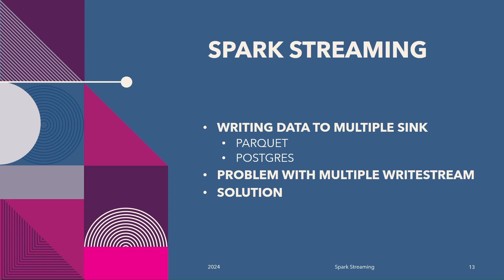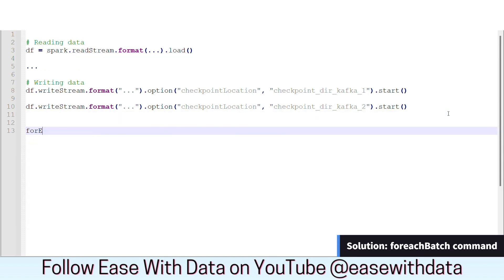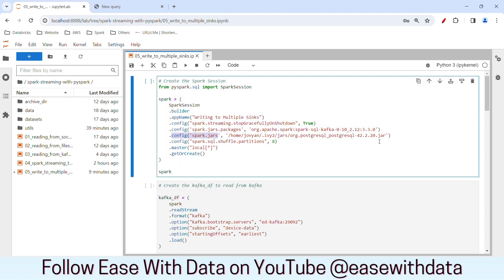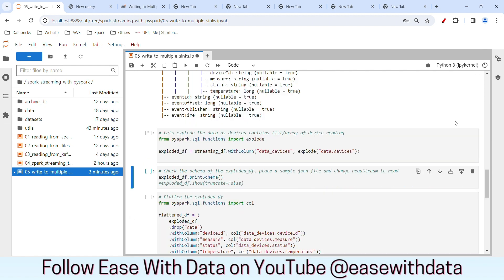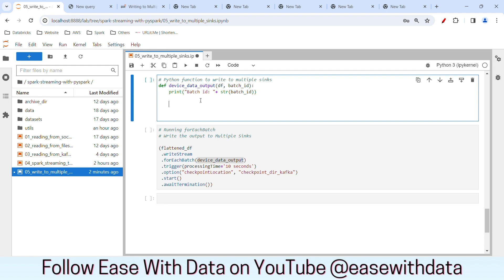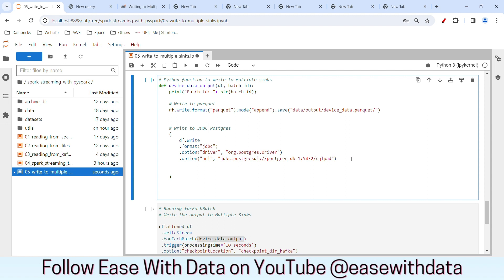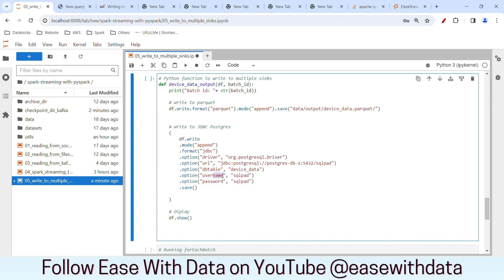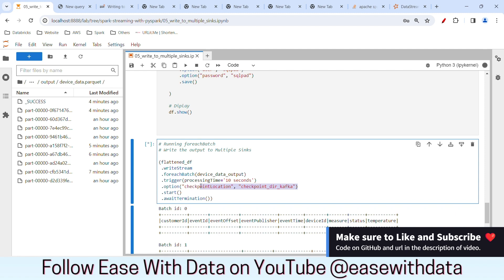12 Spark Streaming Writing data to Multiple Sinks | foreachBatch | Writing data to JDBC(Postgres)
Video covers - How to write data to multiple sinks in Spark Streaming? What is the issue with multiple writeStream command? How to use foreachBatch in Spark Streaming? How to write data to Postgres/JDBC ?

Chapters:
00:00 - Introduction
00:46 - Issues with Using Multiple WriteStream
01:37 - foreachBatch command
04:03 - Code Implementation
04:51 - Writing data to Multiple Sink using foreachBatch
06:32 - Writing to Parquet
07:06 - Writing to JDBC(Postgres)